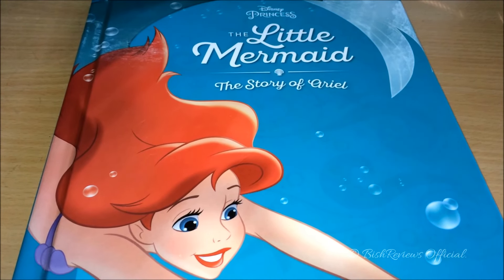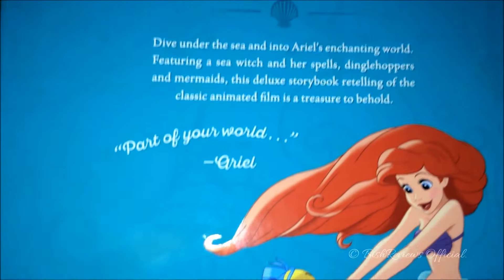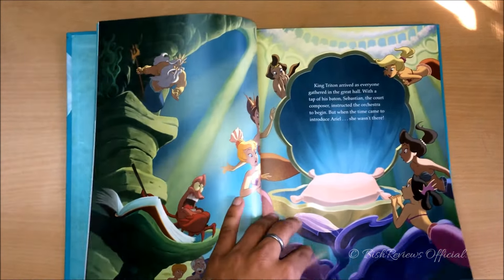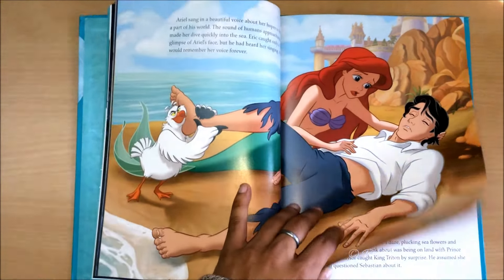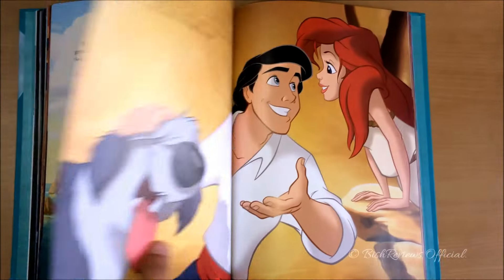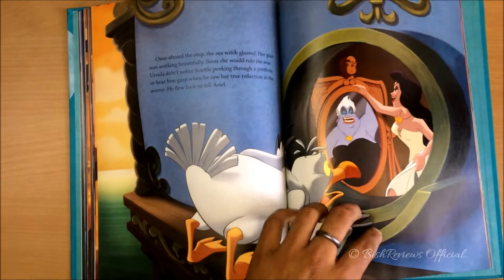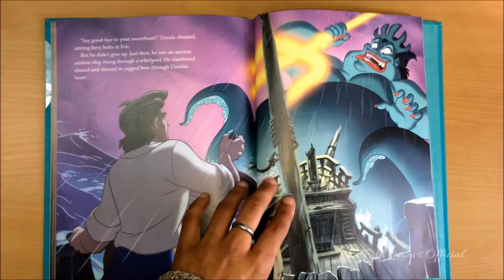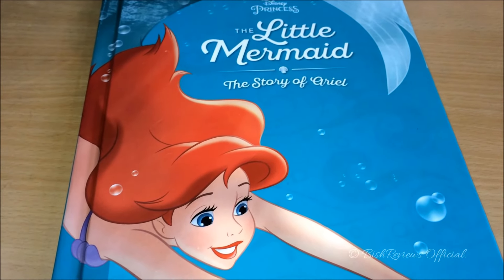Disney's The Little Mermaid Deluxe Storybook Review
Disney PRINCESS The Little Mermaid The Story of Ariel Deluxe Storybook

"Explore new worlds ..."

Book by: Disney Press

First Hardcover Edition, January 2016
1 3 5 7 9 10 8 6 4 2

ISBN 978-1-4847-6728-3